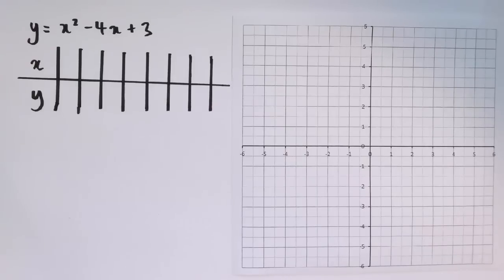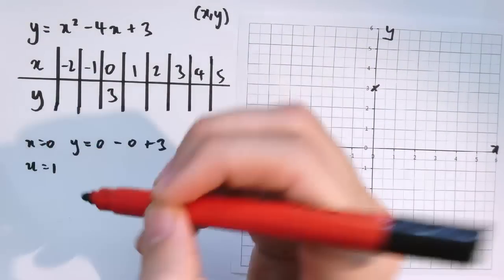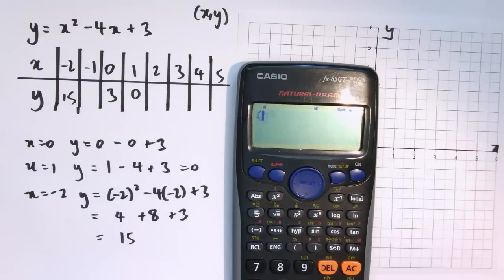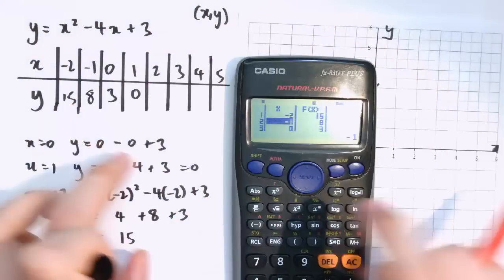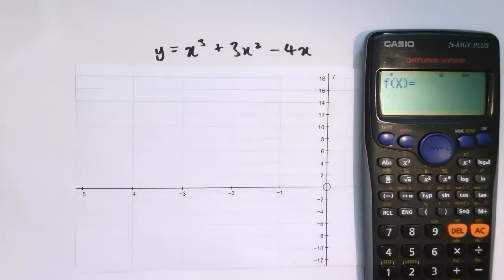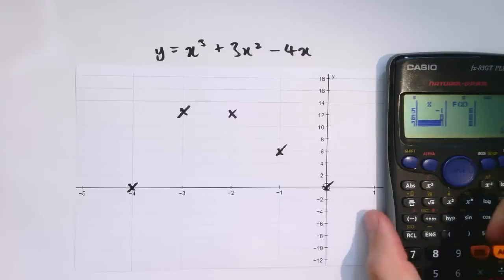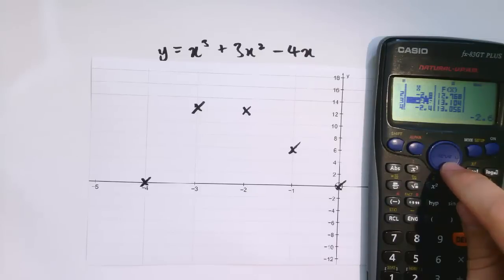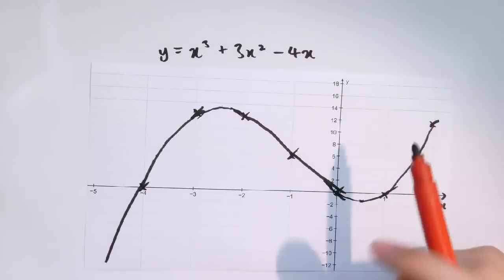Plotting Graphs Using a Table of Values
Using a table of values to plot the graph of a function, and using the table function on the calculator to do so much more quickly.